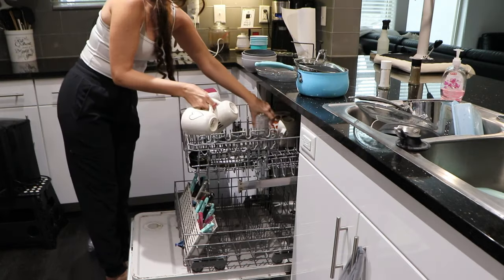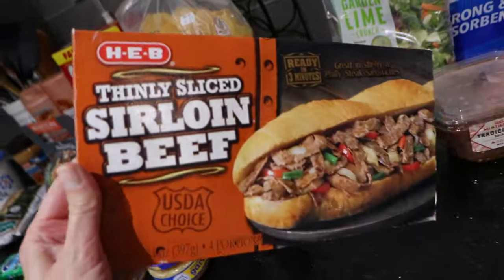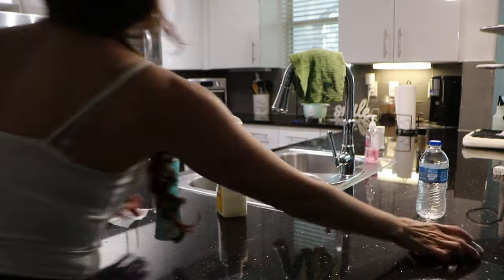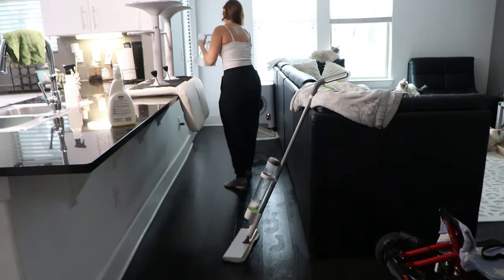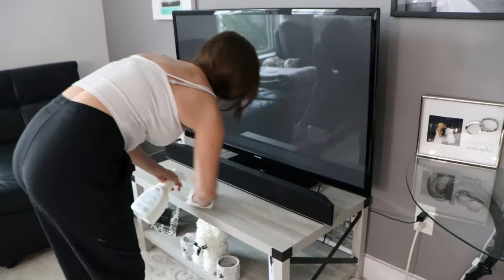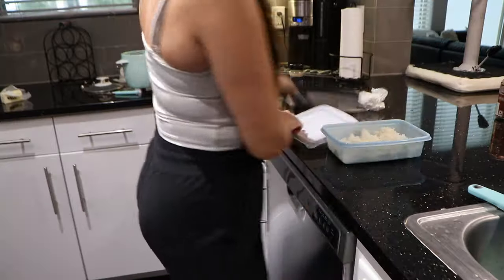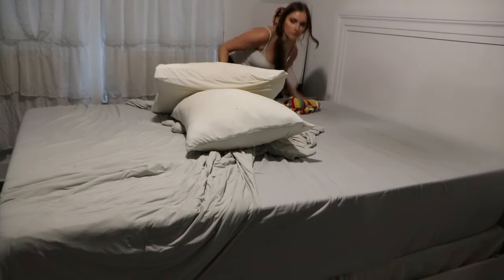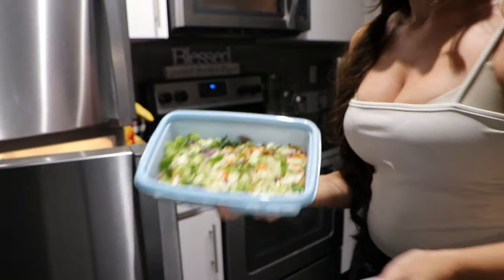✨SPEND THE EVENING WITH ME | CLEANING, GROCERY HAUL, MAKING DINNER GYPSY HOUSE WIFE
Spend The Evening With Me Vlog! Today's video will be a mix of things, but mostly cleaning! I am usually a morning cleaner, but today we had errands to run, so i didnt do any cleaning in my apartment, and then decided to do it all later in the day. So today's video will have some cleaning motivation for you, a small HEB grocery haul, and some other things. Hope you enjoy today's video!